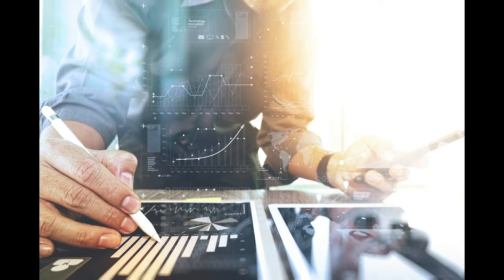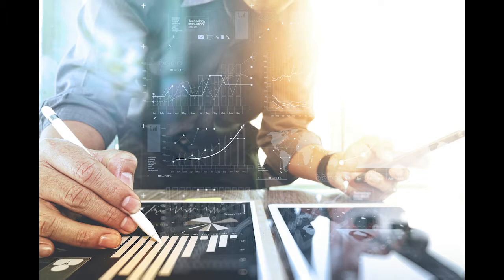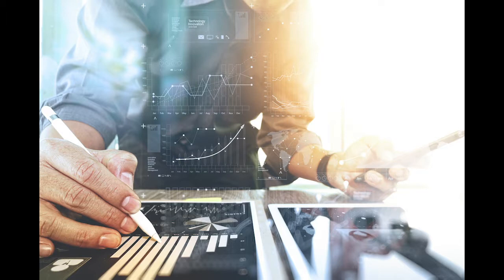Episode 148 - Power Platform Self-Service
In Episode 148, Ben and Scott discuss MC193609, "Announcing self-service purchase capabilities for Power Platform products" and some of the things you'll need to think about as this new capability comes to an Office 365 tenant near you.